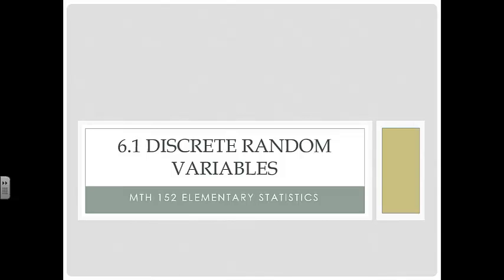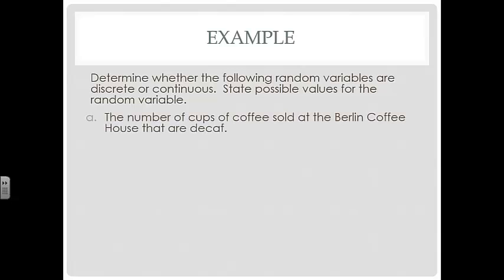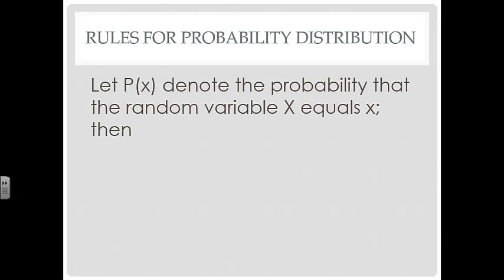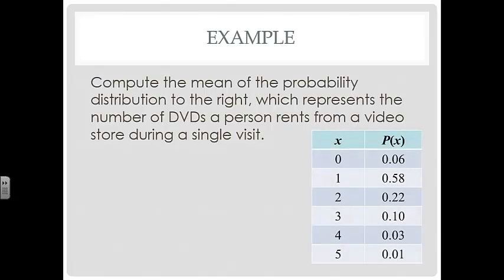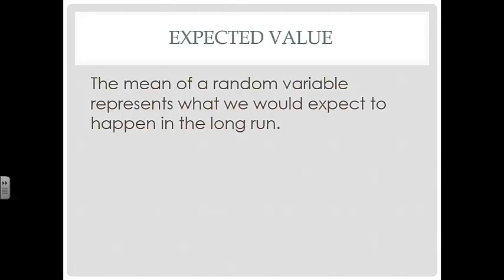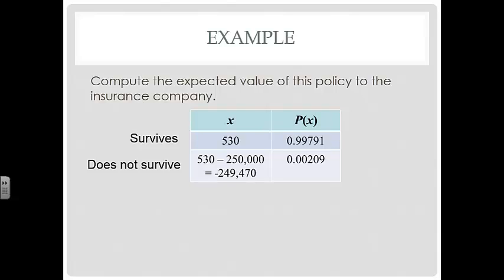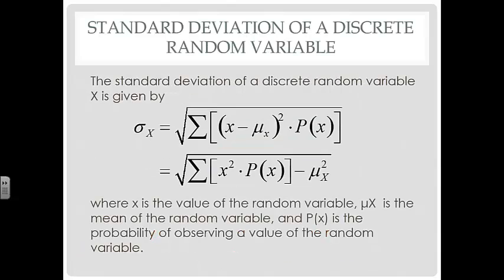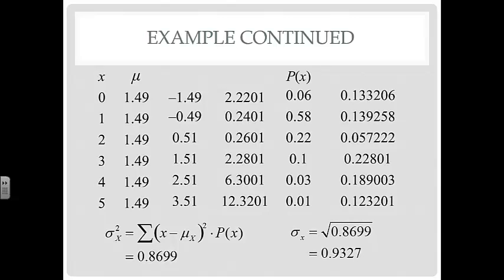6.1 Discrete Random Variables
Objectives:
1. Distinguish between discrete and continuous random variables.
2. Identify discrete probability distributions.
3. Construct probability histograms.
4. Compute and interpret the mean of a discrete random variable.
5. Interpret the mean of a discrete random variable as an expected value.
6. Compute the standard deviation of a discrete random variable.